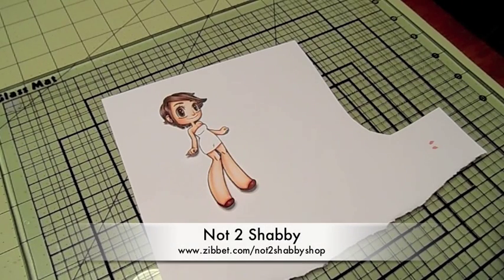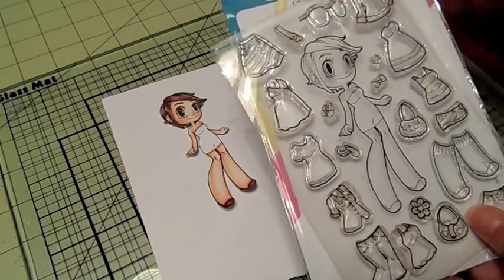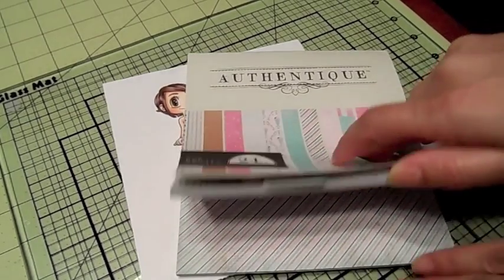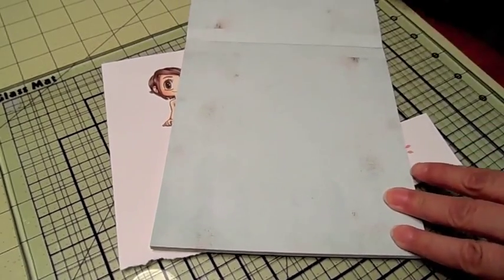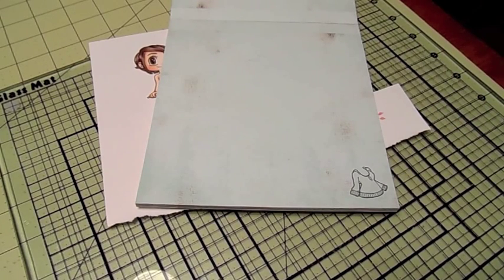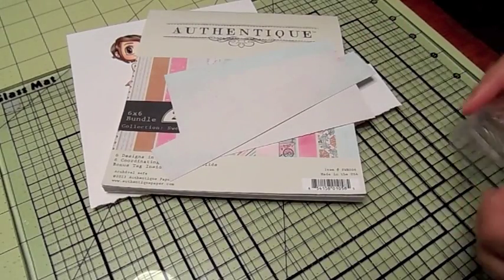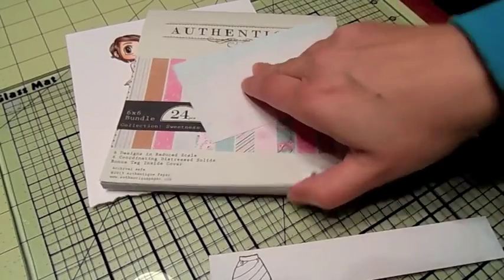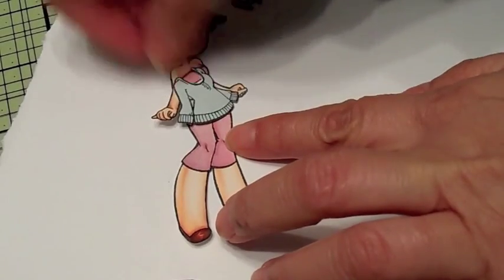What's in Kaylee's Closet #5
A card process video for What's in Kaylee's Closet. My Lunch Bag tutorial can be found